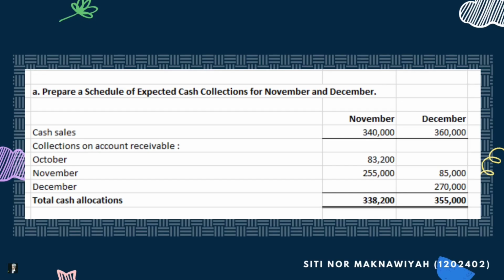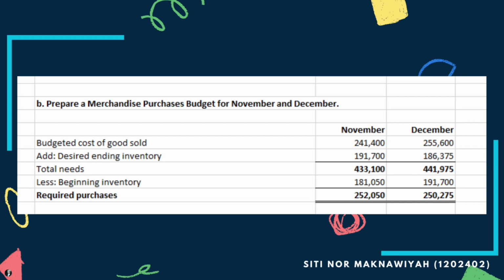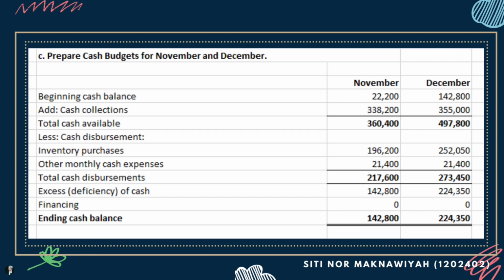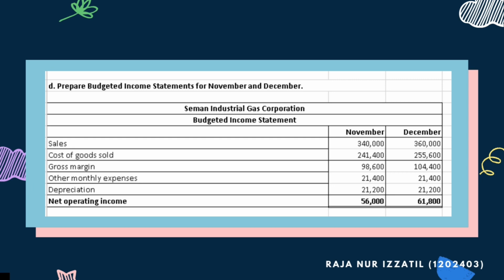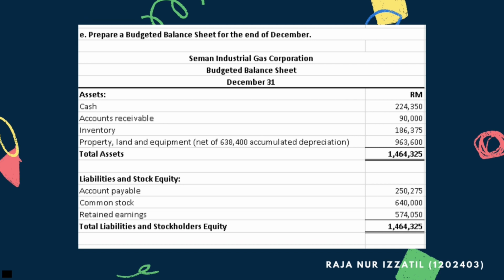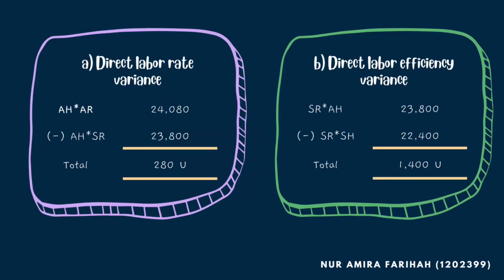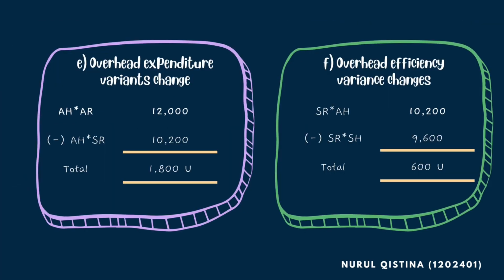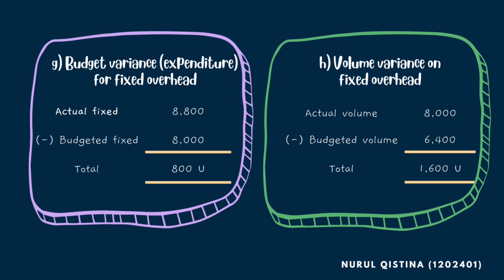Mini Case Study MAC3013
TMD

Nur Amira Farihah Bt Zulkifli 1202399
Nurul Qistina Bt Mohd Zulkifli 1202401
Siti Nor Maknawiyah Bt Md Said 1202402
Raja Nur Izzatil Bt Raja Anuar 1202403